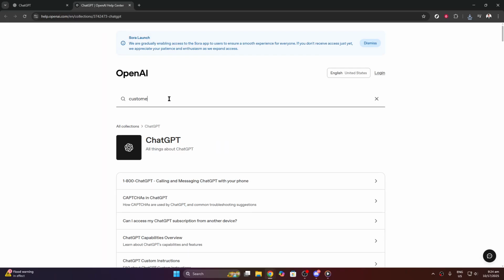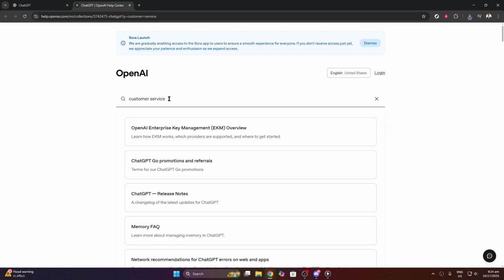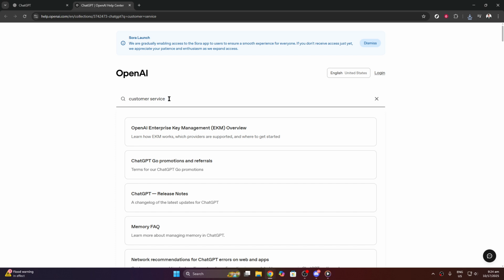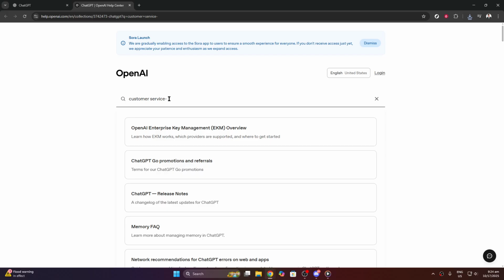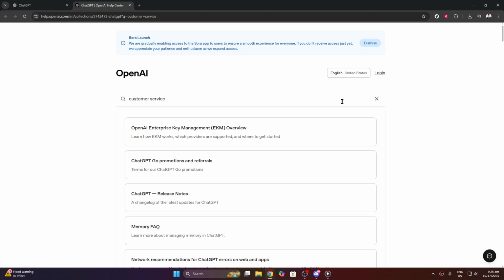How to use ChatGPT for customer service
Want to automate customer support and save time using AI? In this video, I’ll show you how to use ChatGPT for customer service — perfect for small businesses, e-commerce stores, freelancers, or support teams!

✅ What You’ll Learn:

How to use ChatGPT to reply to customer inquiries quickly

Creating automated FAQ responses and email templates

How to train ChatGPT with your business data

Using ChatGPT for live chat, social media replies, and ticket support

Best practices to avoid wrong or robotic-sounding responses

Whether you're using Zendesk, Freshdesk, Shopify, Gmail, or Facebook, ChatGPT can turn into your virtual customer support agent!